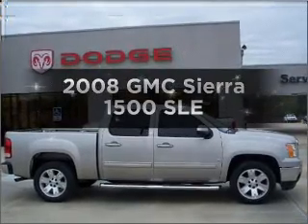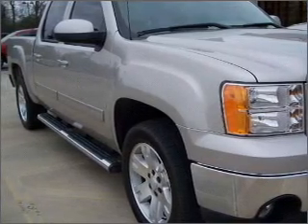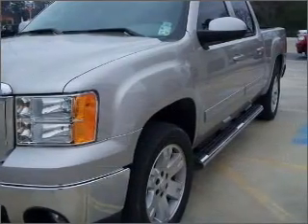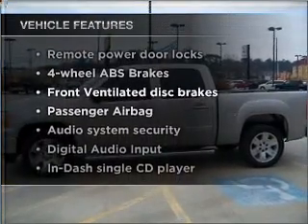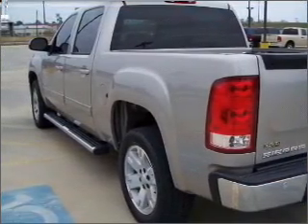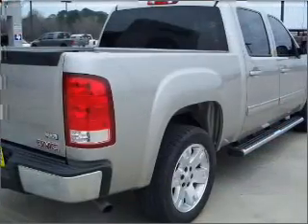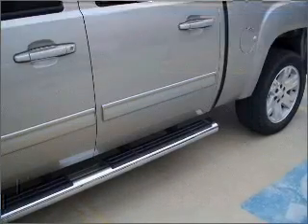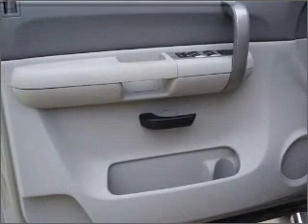2008 GMC Sierra 1500 - Cleveland TX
Year: 2008
Make: GMC
Model: Sierra 1500
Trim: SLE
Engine: 5.3 liter 8 cylinder 16 valve
Transmission: 4-Speed Automatic
Color: Silver Birch Metallic
Mileage: 44319
Address:
1006 Hwy 59 South